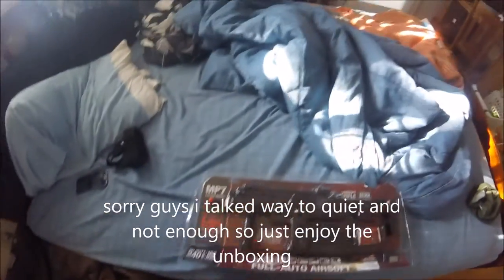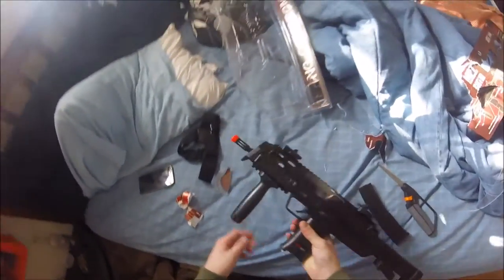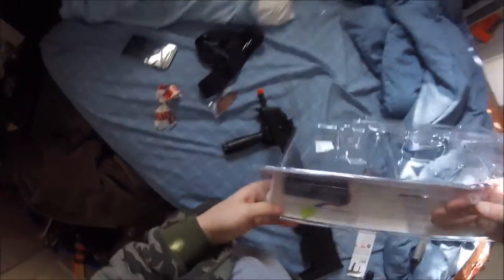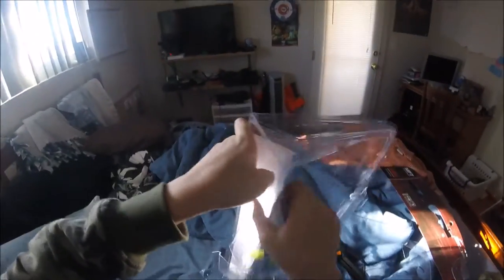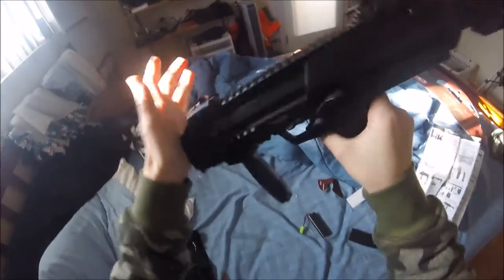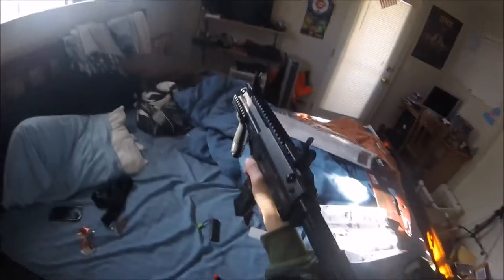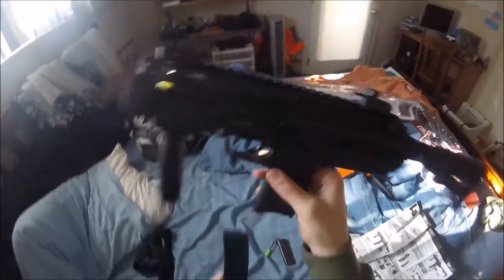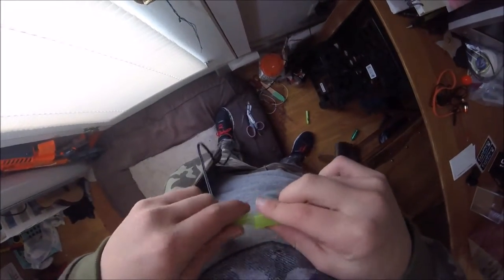mp7 unboxing (airsoft)